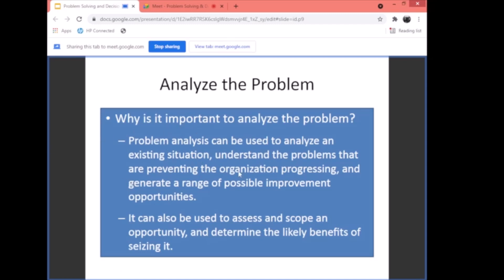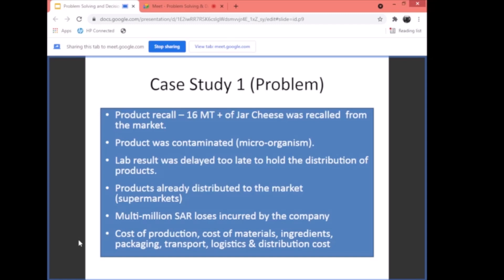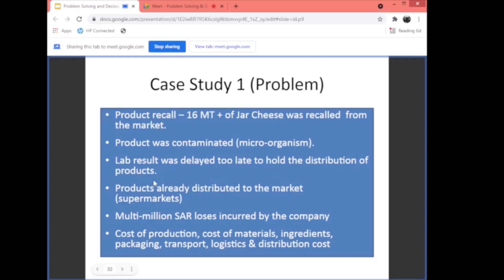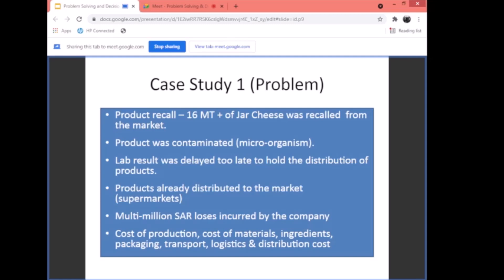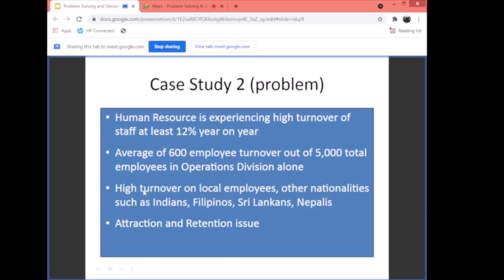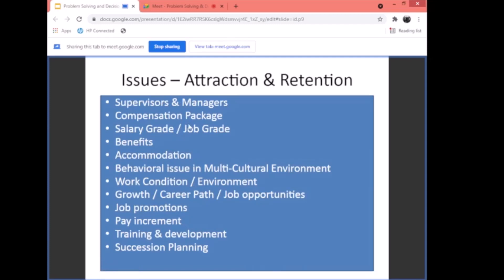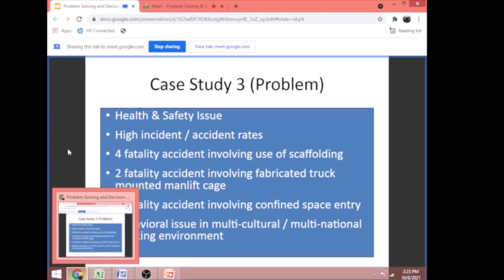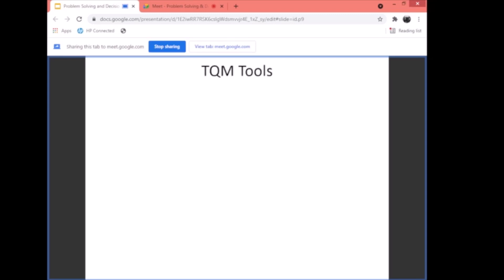Analyze the Problem | Problem Solving & Decision Making Webinar Part 7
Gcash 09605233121